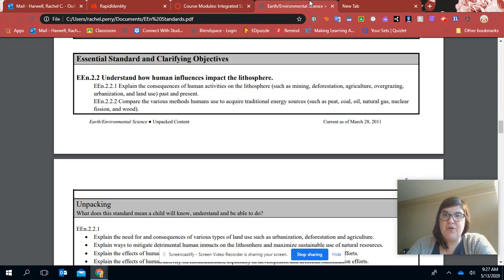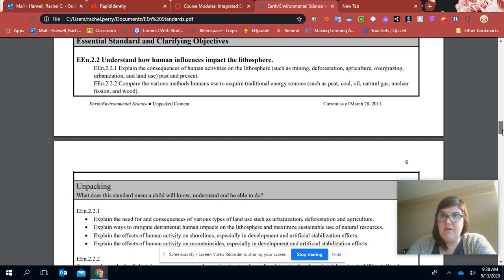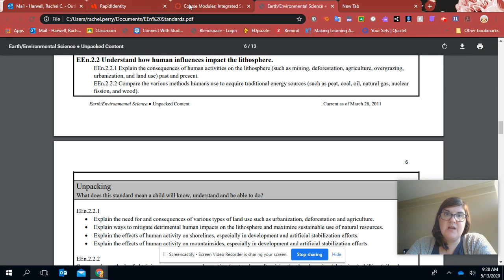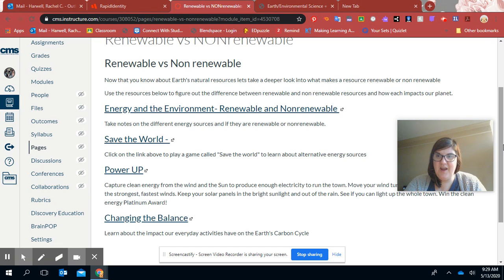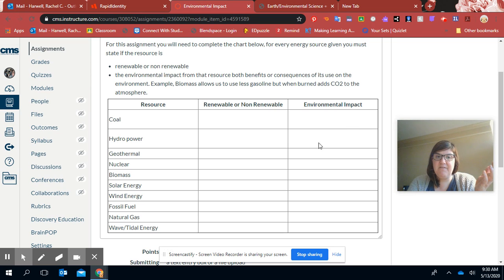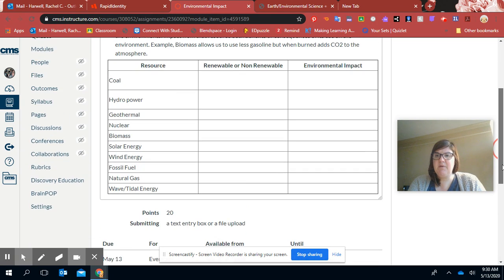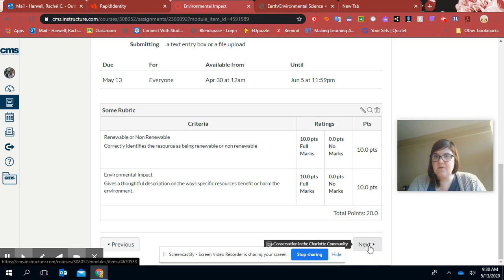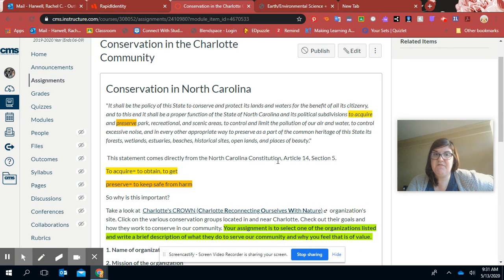5/13 Direct instruction Agenda